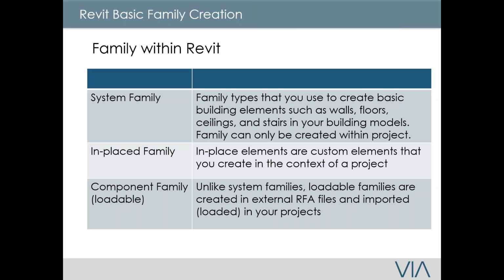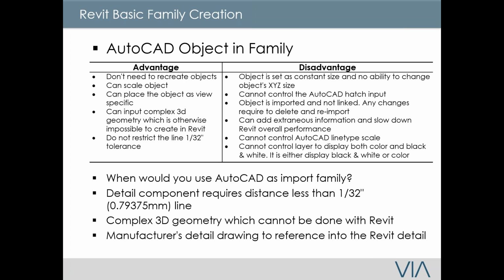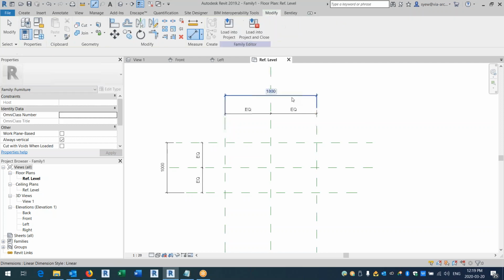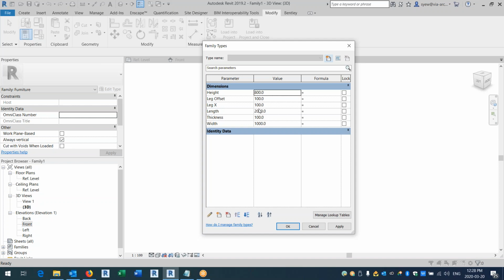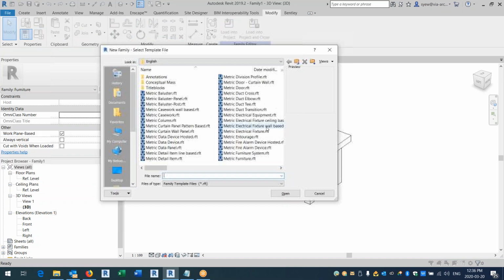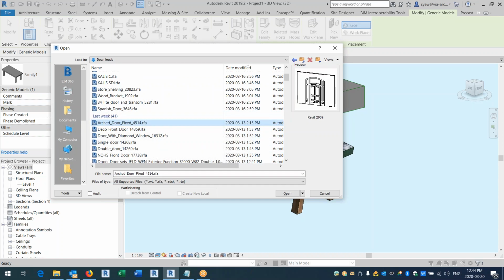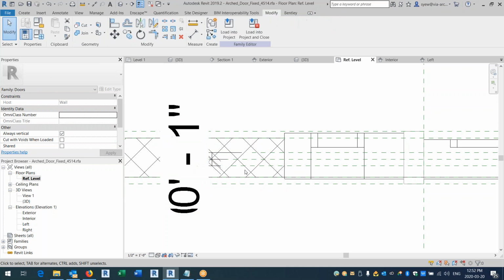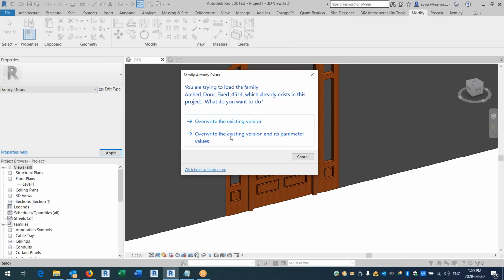Focus Group - Understanding basic Revit family and fix existing family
This video is all about understanding basic Revit family and how you can fix existing family.